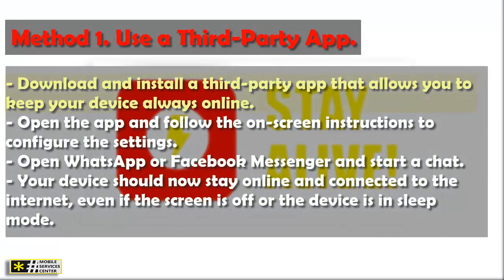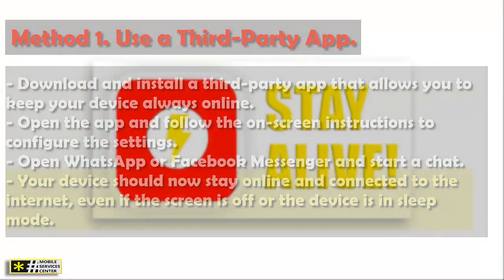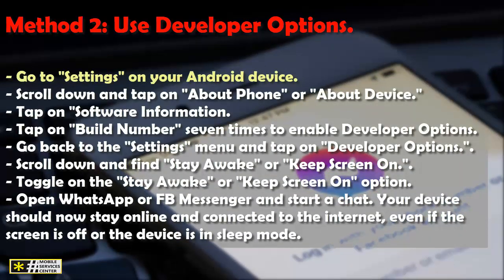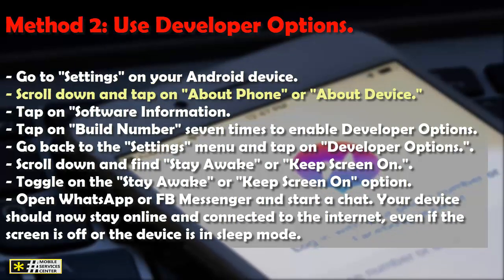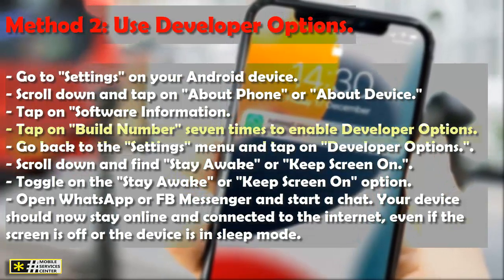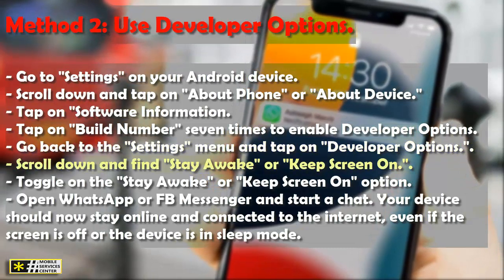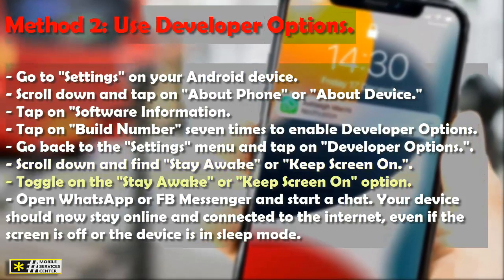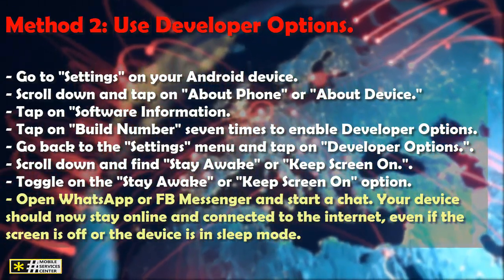How to Make Your Android Always Online from WhatsApp and Facebook Messenger- 2 methods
How to Make Your Android Always Online from WhatsApp and Facebook Messenger. Staying connected to your favorite messaging apps like WhatsApp and Facebook Messenger is important, but sometimes it can be frustrating when your device goes offline due to poor internet connectivity or low battery life. Fortunately, there are several ways to Make Your Android Always Online from WhatsApp and Facebook Messenger.

How to Hide WhatsApp Videos and Images from Gallery 2 differents methods